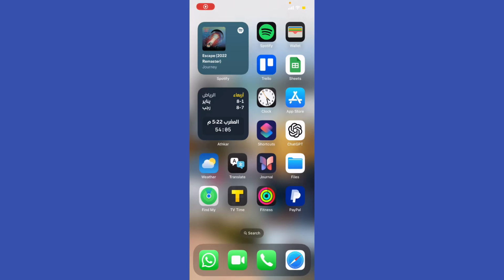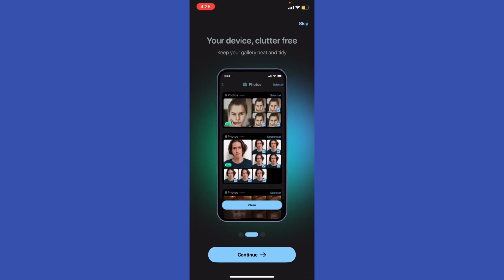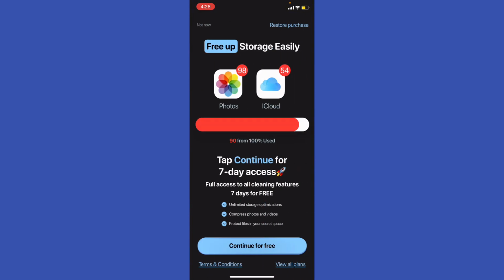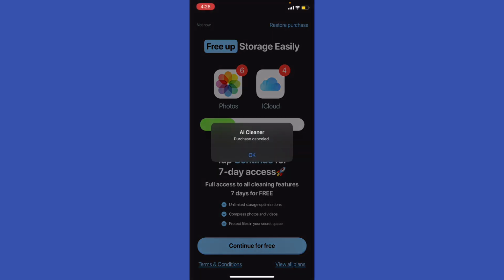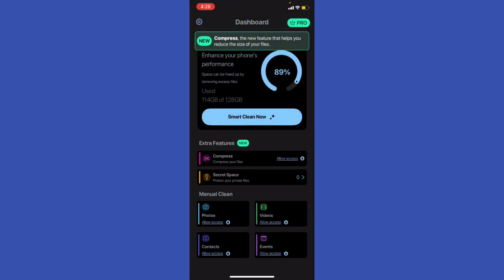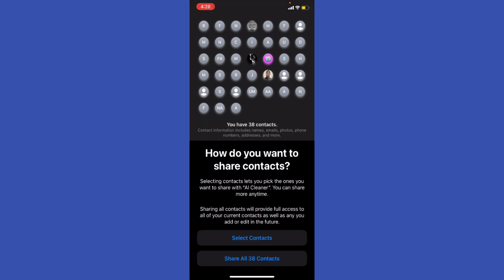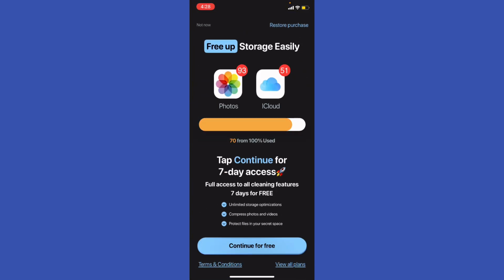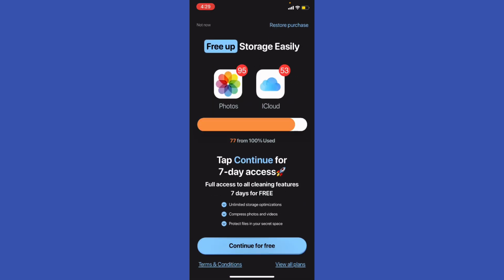Free up Space on iPhone. Download AI Cleaner (2025)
Free up Space on iPhone. Download AI Cleaner

Running out of space on your iPhone? Download AI Cleaner now to free up space and optimize performance! Don't let storage issues slow you down.

Are you tired of running out of storage space on your iPhone? Do you want to free up some room and get rid of those unwanted junk files? In this video, we'll show you how to delete junk files and free up space on your iPhone in just a few easy steps! From clearing out your cache to deleting duplicate photos, we'll cover it all. So, what are you waiting for? Watch now and start decluttering your iPhone today!